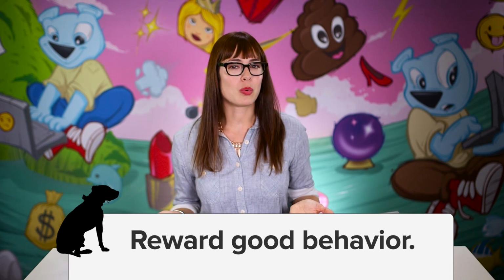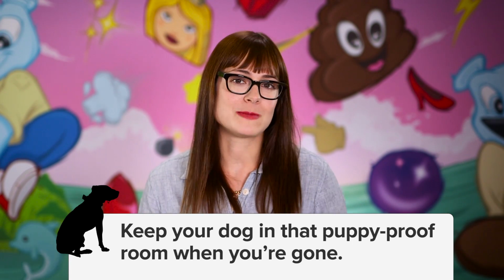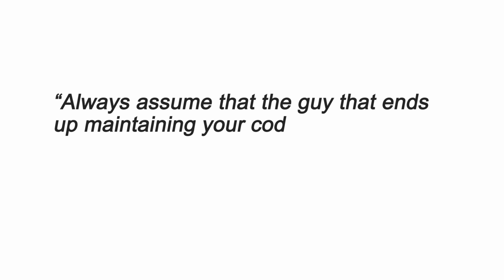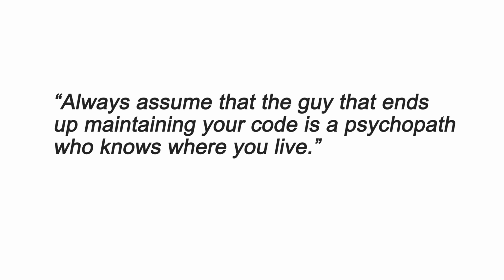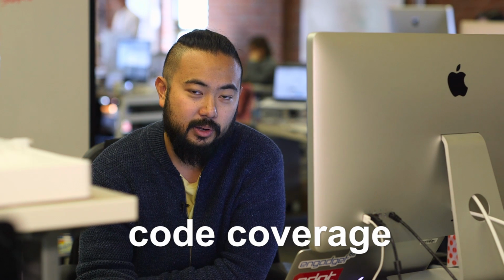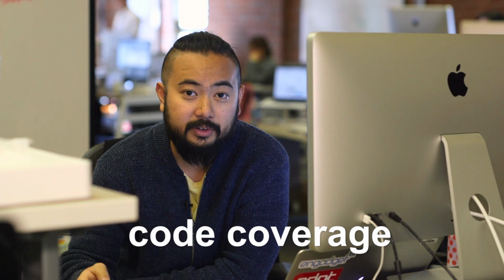Dear Veronica: A dialog for doge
Get More Engadget:
•Add us on Snapchat: gadgetsnaps

Since 2004, Engadget has covered cutting edge devices and the technology that powers them. We're looking beyond the gadgets themselves to explore how they impact our lives.

Also on Engadget's YouTube Channel:
•“In Case You Missed It” (aka ICYMI) is a daily clip show designed to dig up the offbeat and interesting stories that get buried by the biggest headlines. We'll bring you space and tech news, as well as internet lifestyle funk, and we'll round out each week's show with a headline blast to bring you the big stories you might have missed.

• “Dear Veronica” is an advice show for the modern era. Every week, Veronica Belmont will tackle questions from the audience on topics ranging from technology to social etiquette (and everything in between).